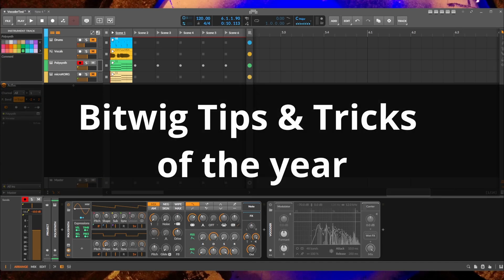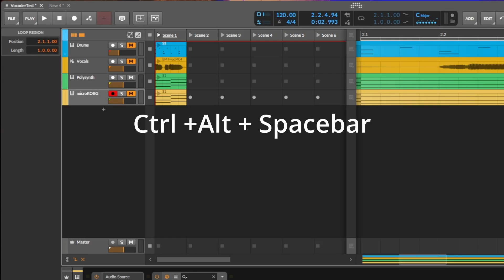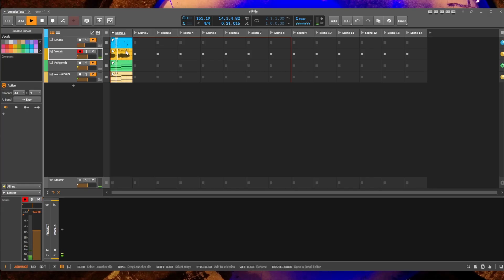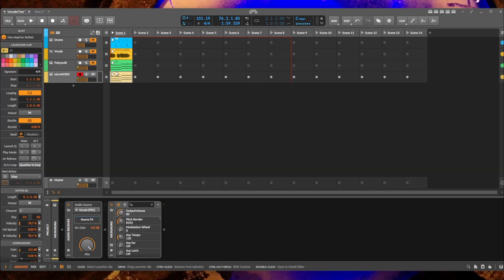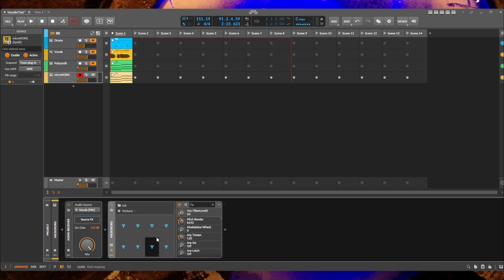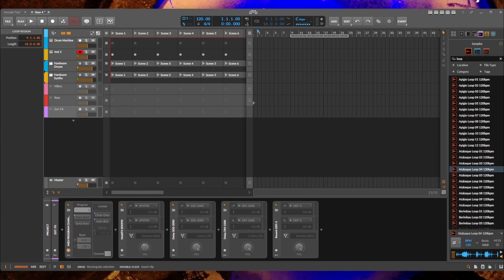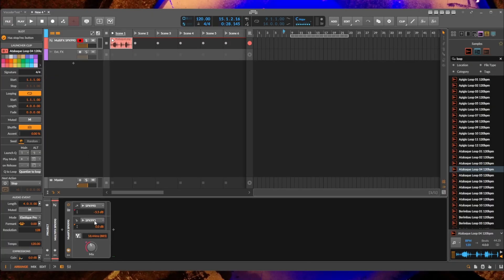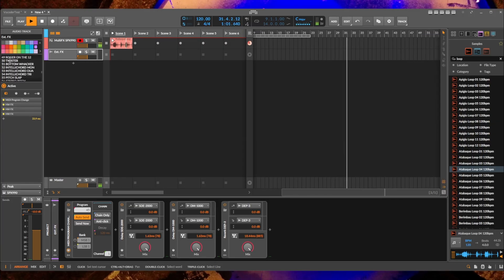Bitwig Tips & Tricks of the year!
In this video I share all the tips and tricks I found during the last months...

0:00 Introduction
0:35 Key Commands
2:46 Vocoder configuration
7:32 Pinning Devices to a controller per track
9:24 Browser layout
10:46 Tips for handling External Effects